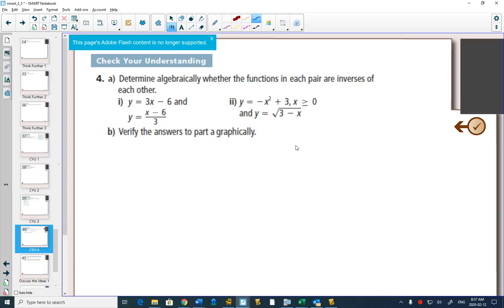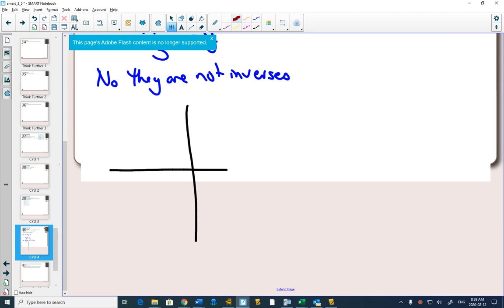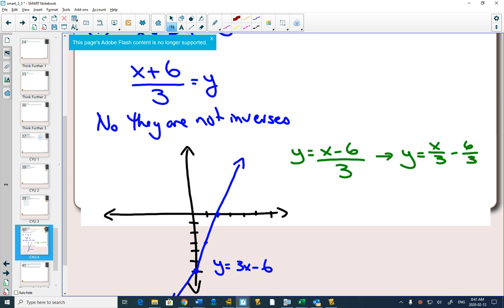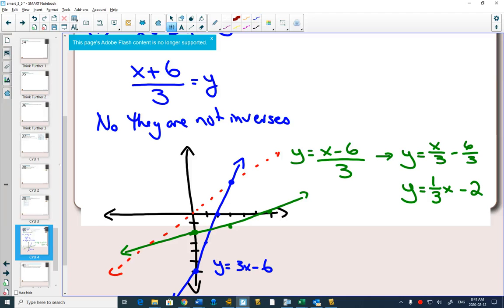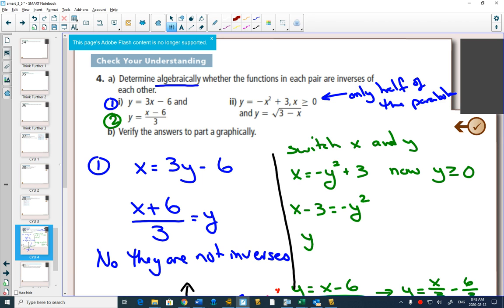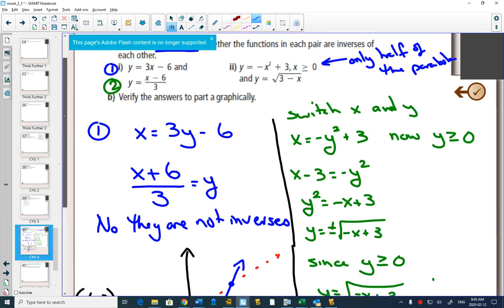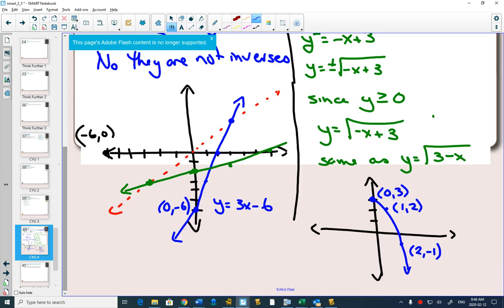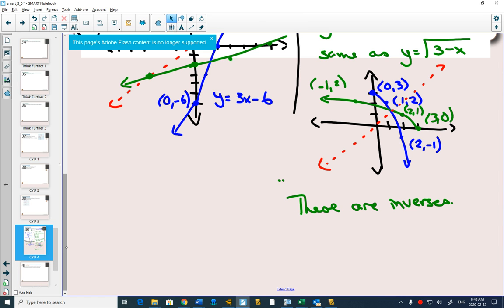40IB 3 5 Example 4